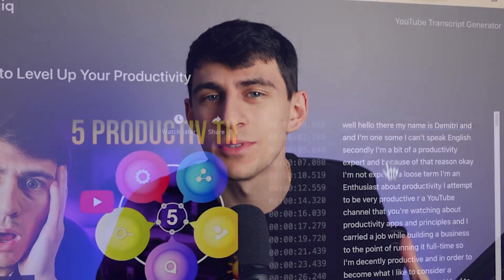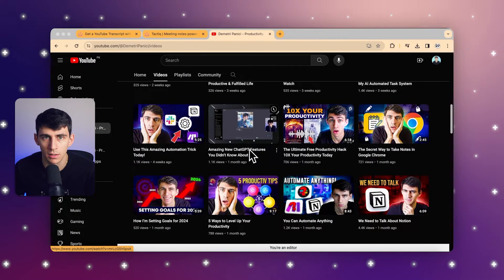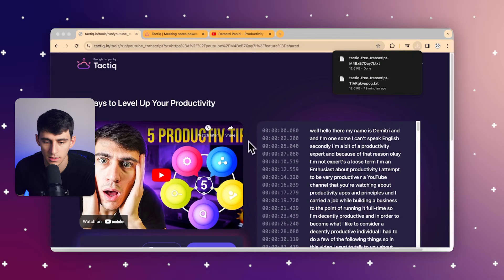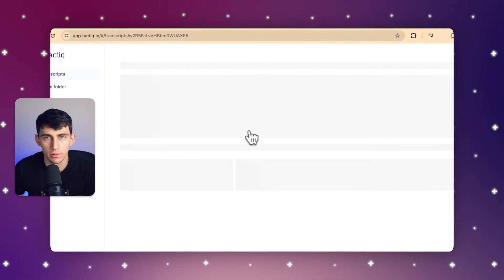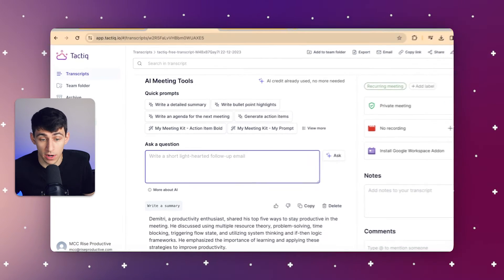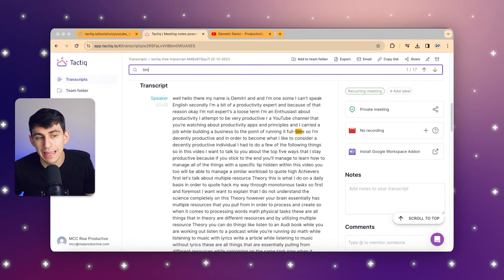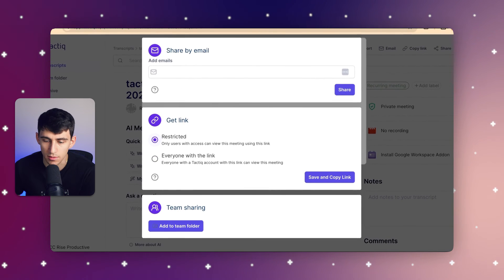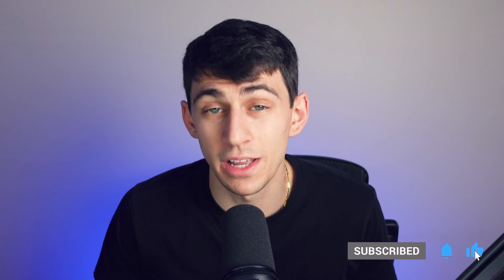How Get a Summary of Youtube Video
Unlock the full potential of YouTube content with Tactiq: the ultimate tool for transforming lengthy videos into concise, actionable summaries.

n this video, we guide you through the seamless process of using Tactiq to generate transcripts from YouTube videos, making it easier than ever to digest and refer back to important content.

Discover how to use Tactiq's YouTube Transcript Tool to select videos for transcription, and learn the simple steps to upload these transcripts directly into Tactiq for further analysis. We dive into the innovative "Ask a Question" feature, which allows you to extract specific information and insights from your transcripts without having to comb through the text manually.

This tutorial also showcases how to search within transcripts for key terms or phrases, enabling you to quickly locate and focus on the most relevant parts of your content. Plus, we explore the sharing and collaboration features of Tactiq, demonstrating how you can easily share your insights with peers, colleagues, or anyone who might benefit from the summarized content.

Whether you're a student looking to maximize learning, a professional aiming to streamline workflow, or simply a curious mind seeking to absorb information quickly, Tactiq is your go-to companion for making the most out of YouTube videos.

Try Tactiq for yourself by downloading our Chrome extension today and experience a new world of efficient content consumption.

⏰TIMESTAMPS
0:00 Introduction to Summarizing YouTube Videos with Tactiq
1:00 Using Tactiq's YouTube Transcript Tool
2:01 Uploading Transcripts to Tactiq for Summarization
3:07 Extracting Key Information with "Ask a Question"
5:53 Conclusion: Tactiq as a Learning Companion

Good luck!

Tactiq Team